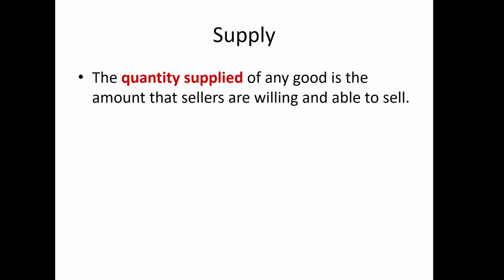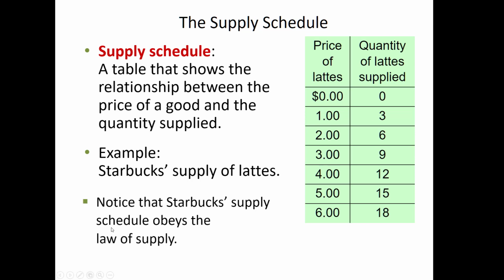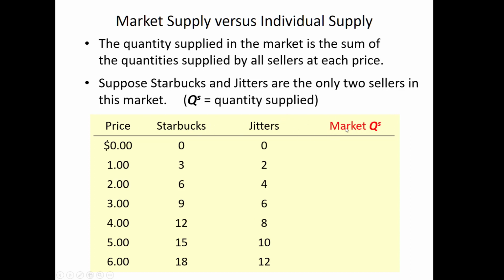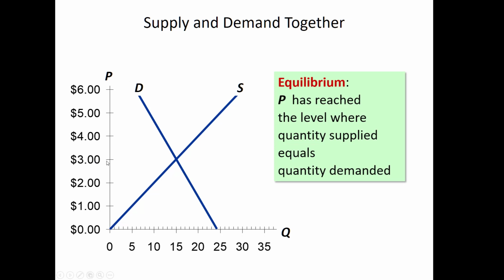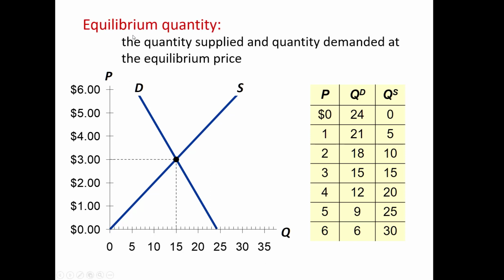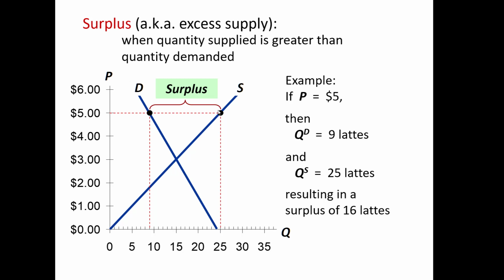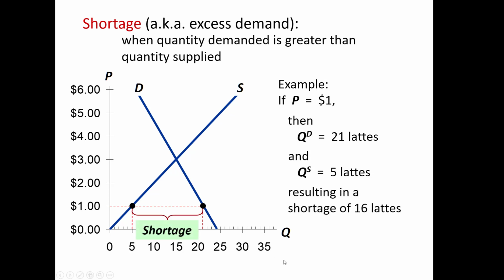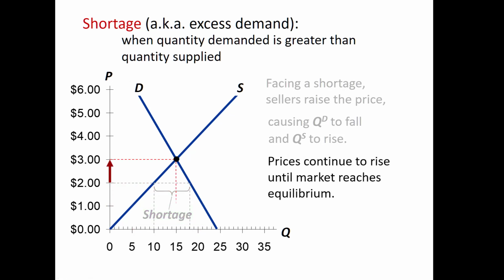Chapter 1.3.1 Part II